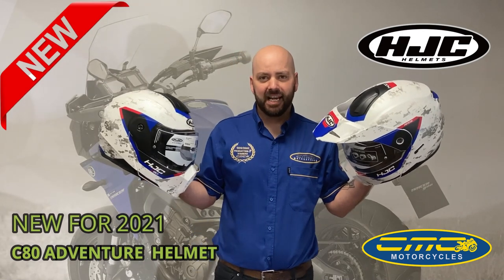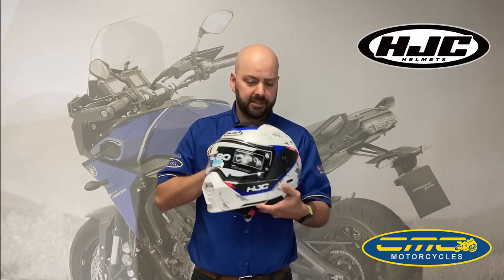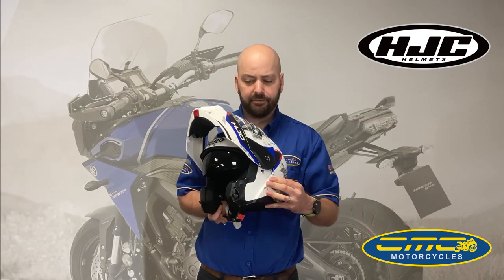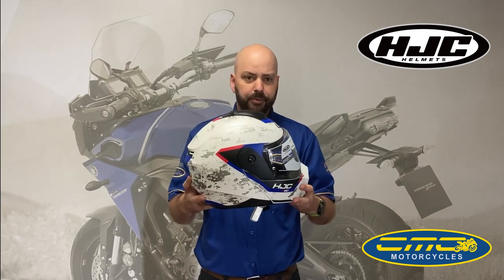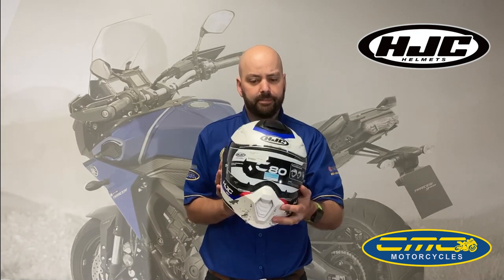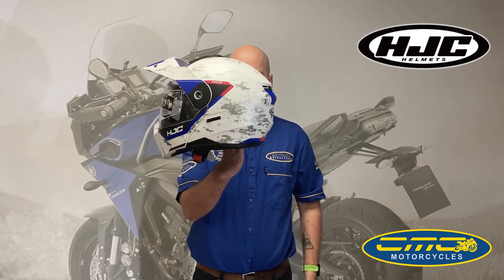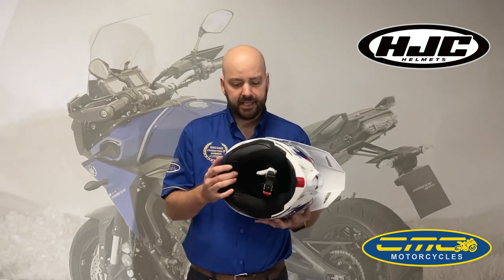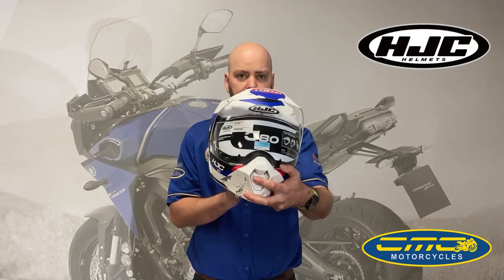HJC C80 Dual Sport Modular Helmet First Look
In this video we are looking at the new HJC C80 Dual Sport Modular Motorcycle Helmet.

"The C80 Dual Sport Modular helmet brings a new look to the HJC lineup. Designed to be used in either off-road or street, this new model allows the rider to have multiple configurations. The helmet is composed of our Advanced Polycarbonate Composite Shell, which provides a lightweight helmet, with superior fit and comfort from the advanced CAD technology. The C80 offers a wide vision face shield and easy to use internal sun shield. It also has a large top and lower vent to help keep the rider cool in hot riding conditions. Vents are easy to access and use with gloves on. The multiple helmet configuration allows the rider to use the helmet with or without the extended peaked visor. The modular chin bar uses a one-touch and easy to use lever that is glove-friendly."

If it's Bikes, it's CMC...